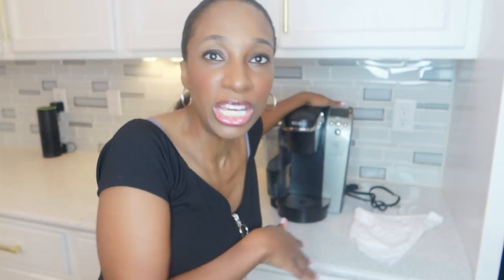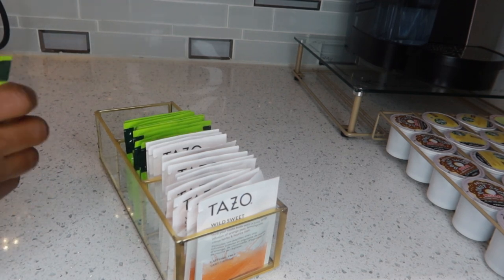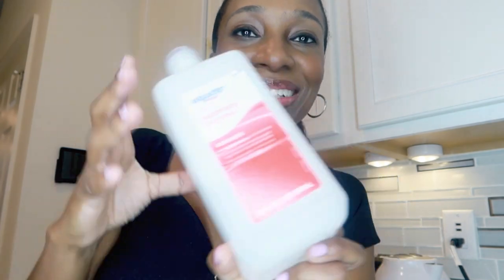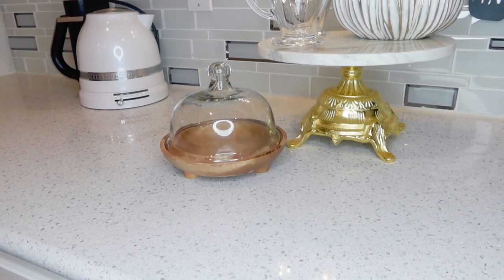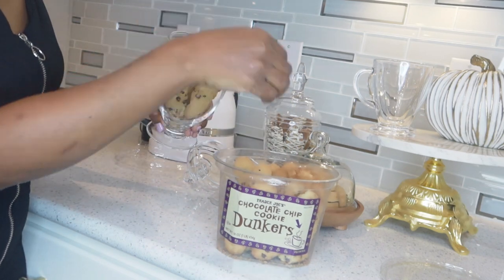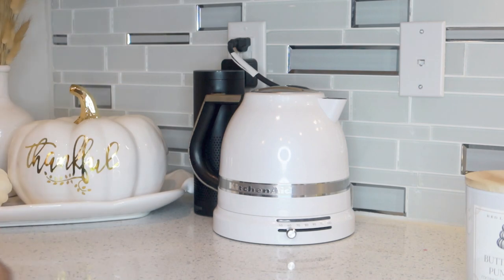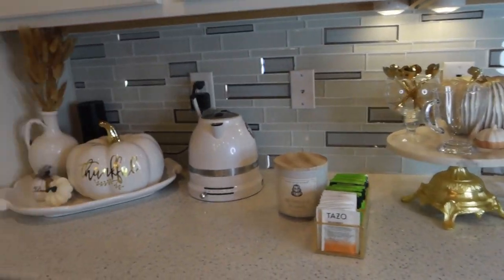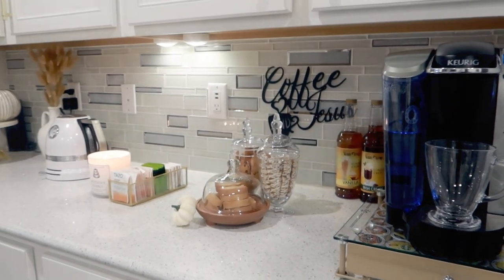HomeGoods | Amazon | Decorate With Me Fall Coffee Bar 🍁🍂 Part 2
Product Links Are Listed Below
If You Haven't Seen Part 1 of This Decorate With Me Shop With Me Haul Take A Look:
Amazon Products Featured In This video:
Seville Classics Bamboo Eco-Conscious Organizer Box Set
Pack of 8, Gold Plated Stainless Steel Espresso Spoons
Sweet Water Décor Hello Fall Candle
👉 Declan Expresso Glass Mugs
Home Essentials 3013 Apothecary Jars
Tempered Glass Coffee Pod Holder GOLD

1. Yesker Ring Light 18 inch

2. Canon G7 Powershot

3. Go Pro Max Waterproof 360 Camera

4. SD Card

5. Selfie Stick

______________Follow US __________________________

______________Disclaimer __________________________